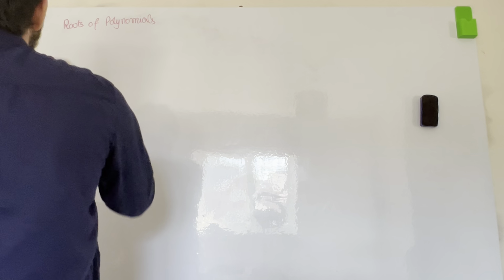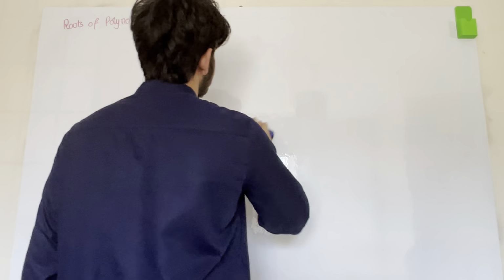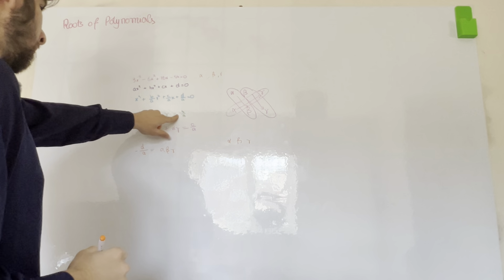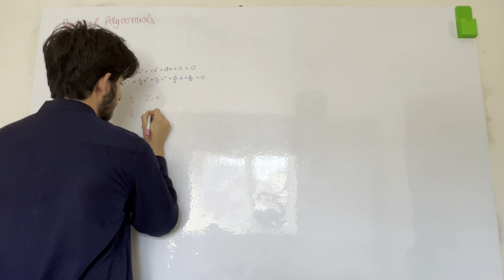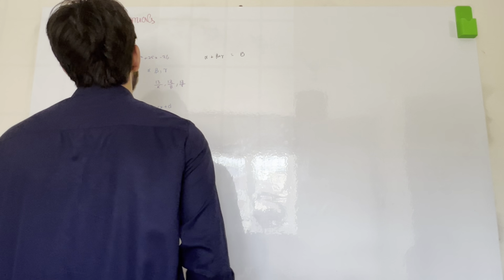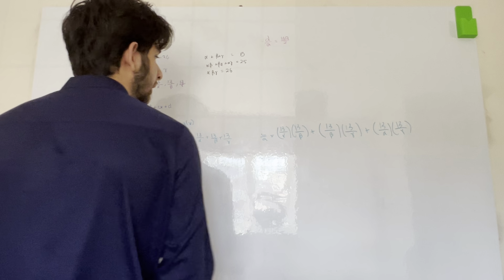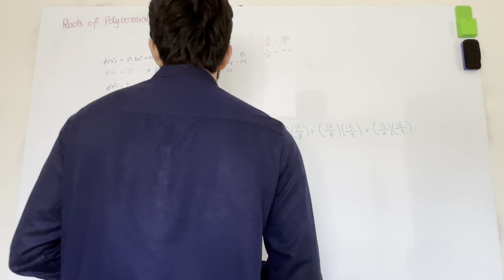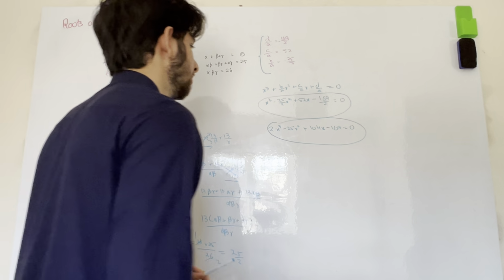Roots of Polynomials Introduction Video (Part 1)